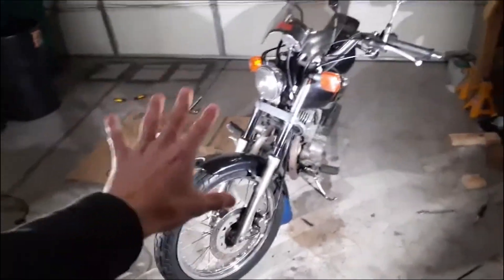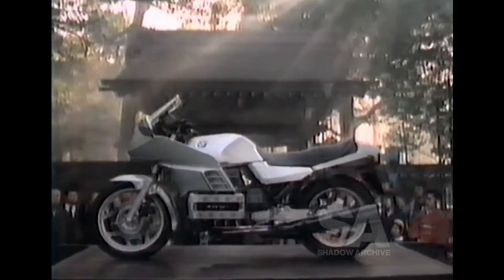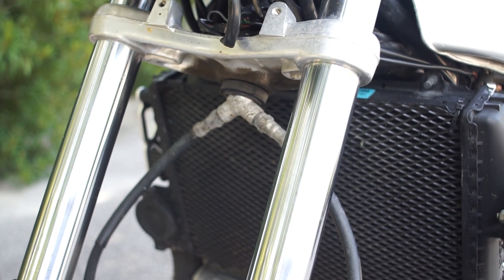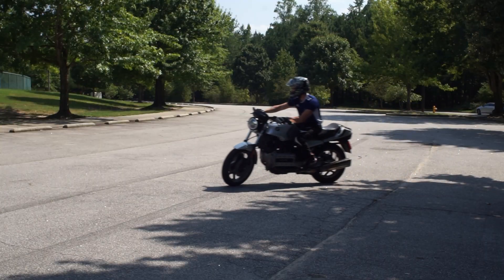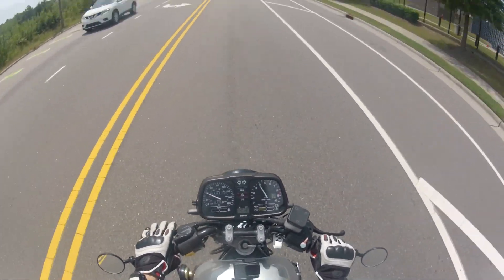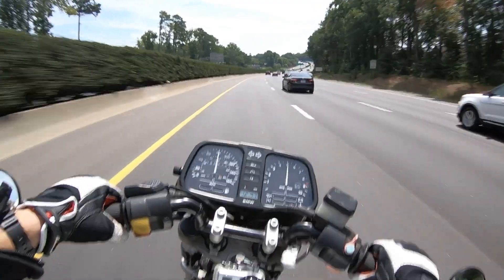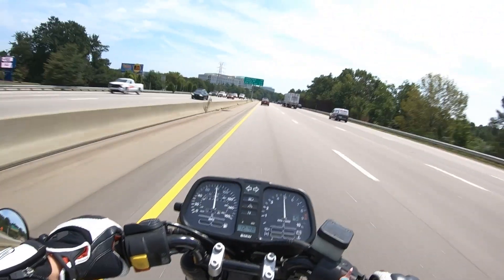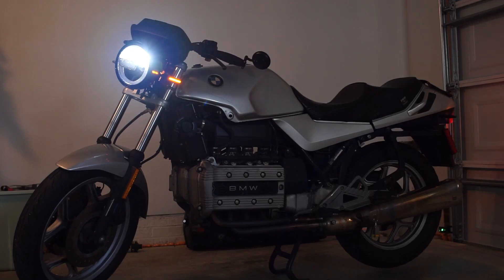BMW Flying Brick: Enough is enough.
35 years later, is BMW's strange experiment still worthy of attention?